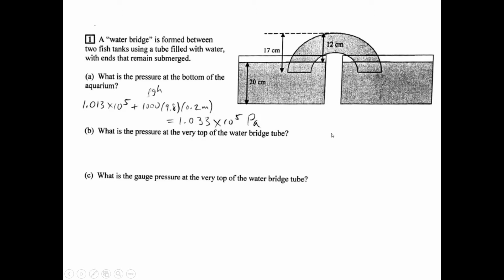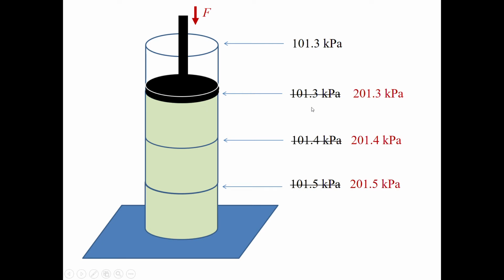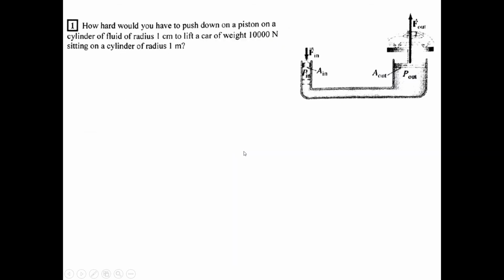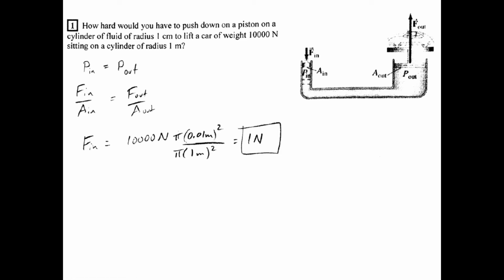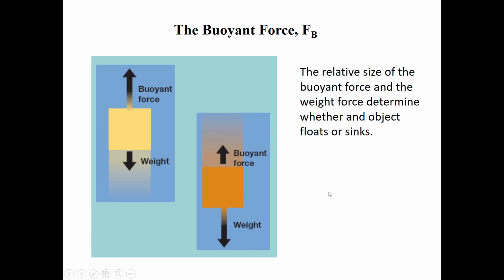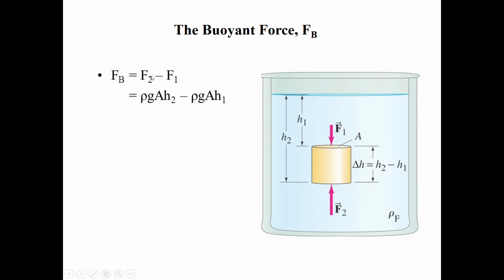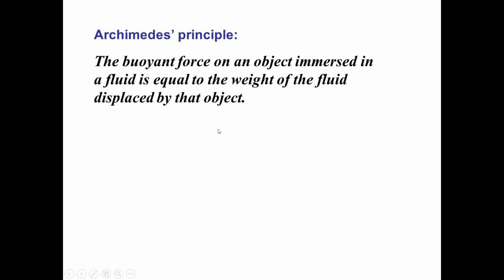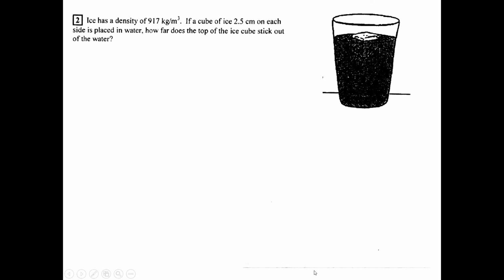p110 lecturevideo Gch10 part3 sp20